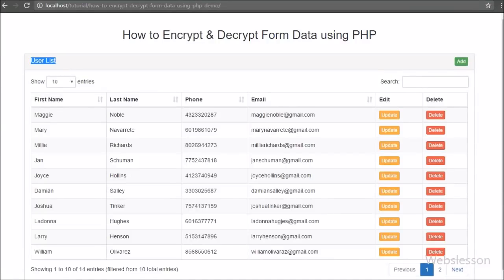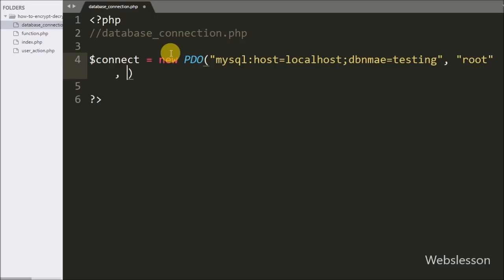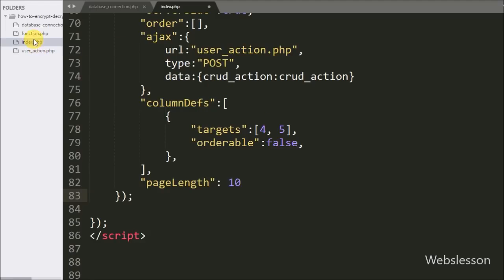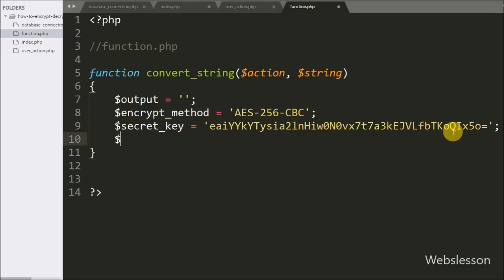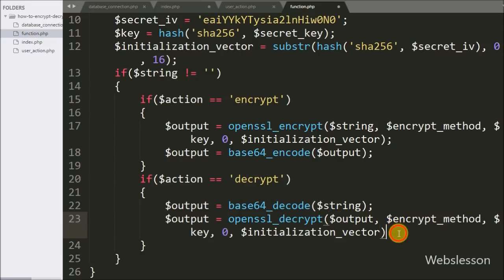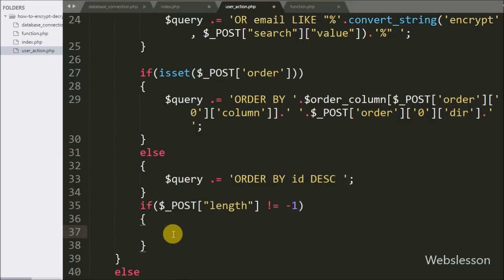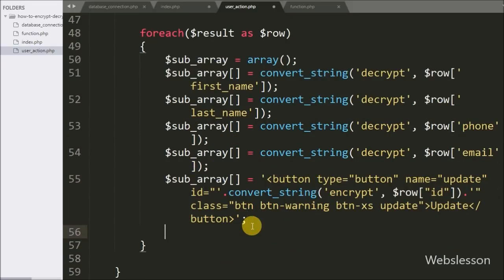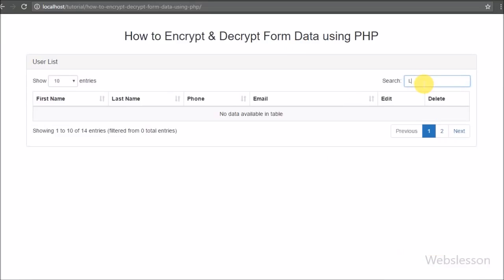How to Encrypt & Decrypt Form Data using PHP Ajax 1